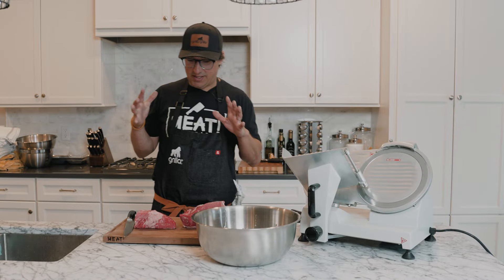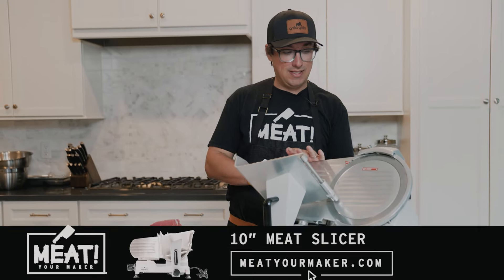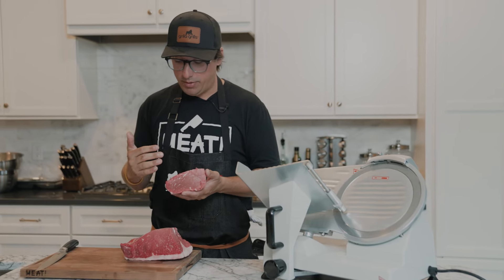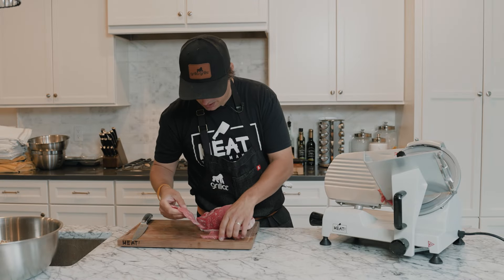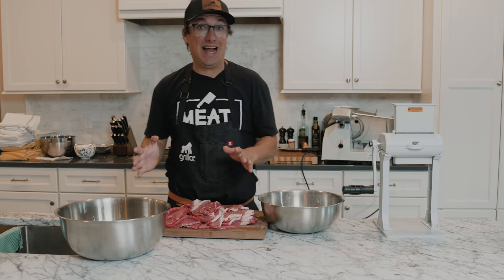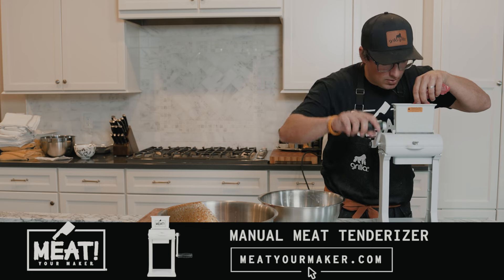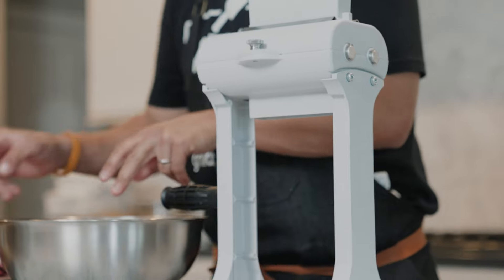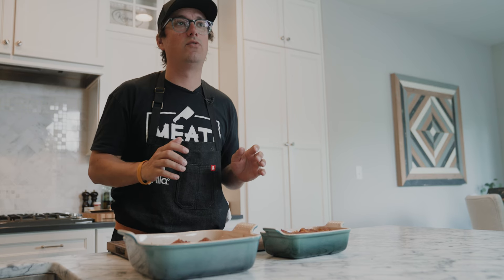Grilla Korean Beef Jerky with Chef Cosmo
Today Chef Cosmo is going to show you the step-by-step process for making homemade jerky with one of his fan-favorite marinade recipes! We’re making Korean Beef Jerky with the Silverbac Pellet Grill and some gear from our friends MEAT! Your Maker!

We’re using beef to make this jerky today, but this marinade also works great with venison, goose, elk and trout